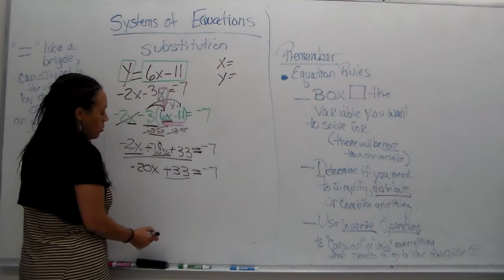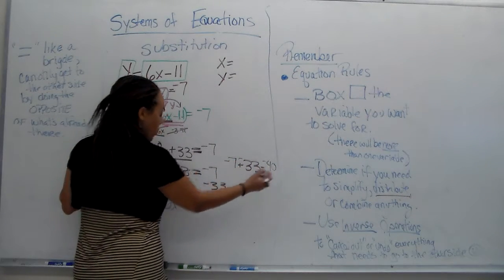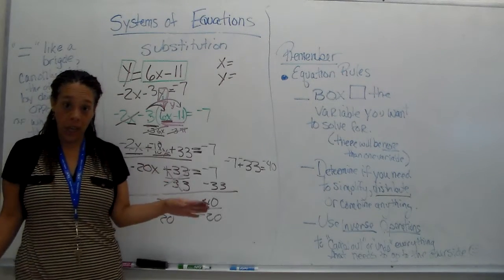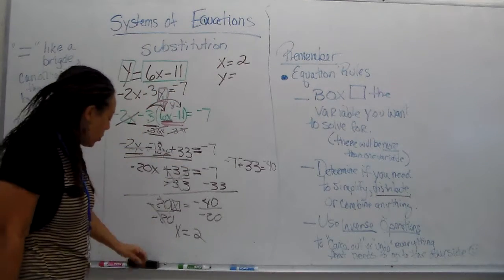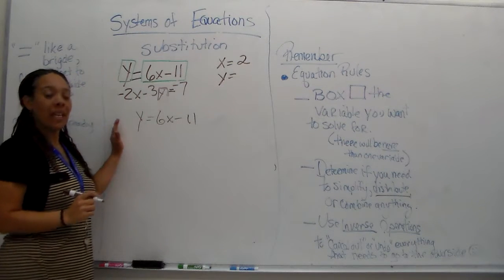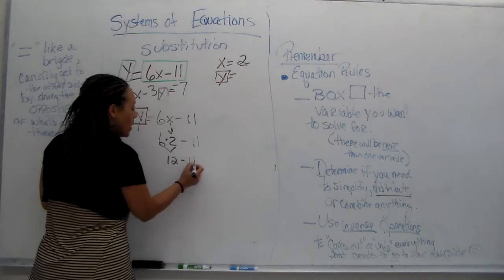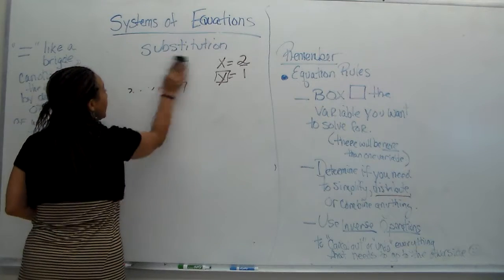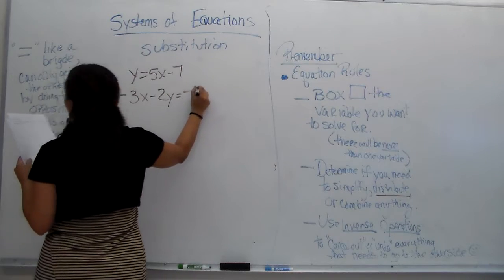Systems of Equation/Substitution-BASIC INTERVENTION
This video shows basic intervention for students having trouble solving systems of equations using the substitution method.